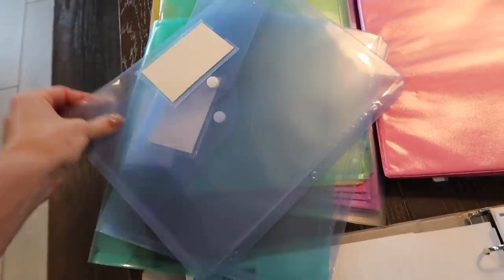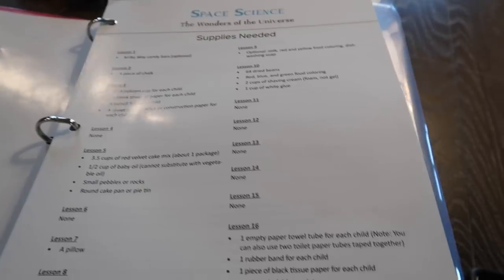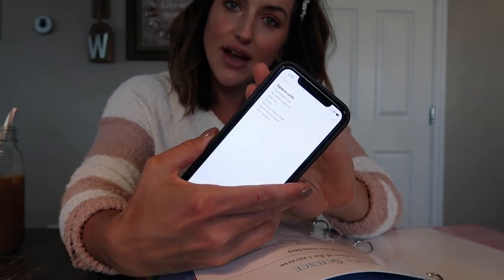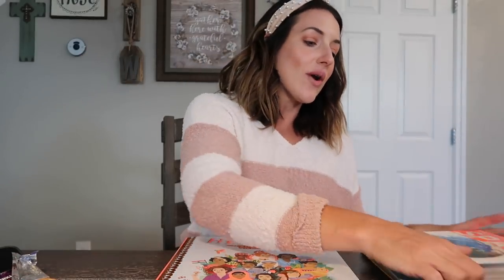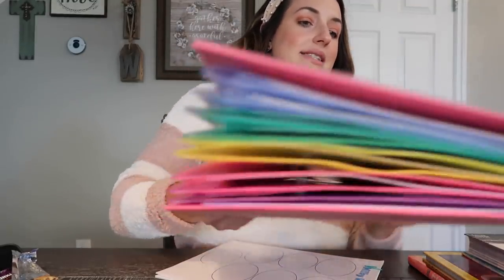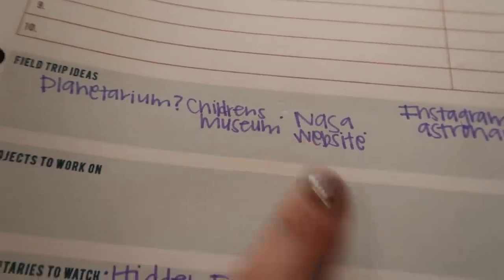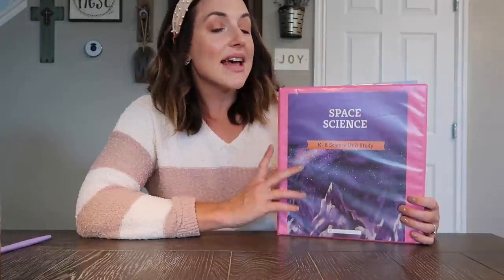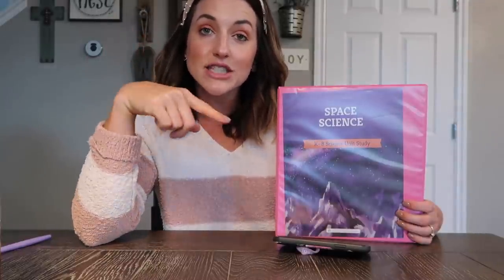HOMESCHOOL PREP WITH ME+ CHAT||SCIENCE UNIT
Hi Friends,
Today lets chat as I set up my next science unit from TGATB. I wanted to have this ready to go so I am not prepping anything through the holidays. If you're new to TGATB I show step by step how I do it. If you have any questions please post them down in the comments and I will get back to you!

~Ashlee